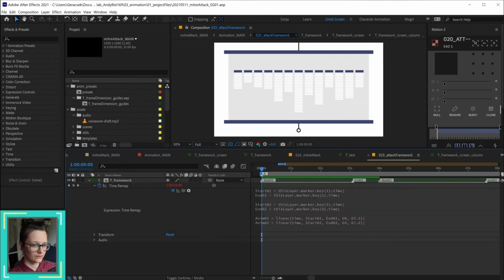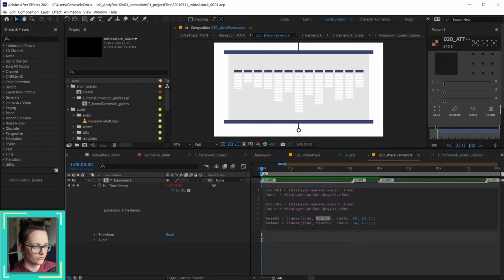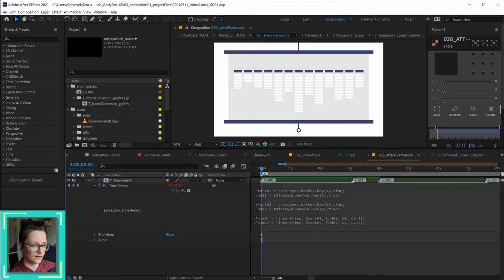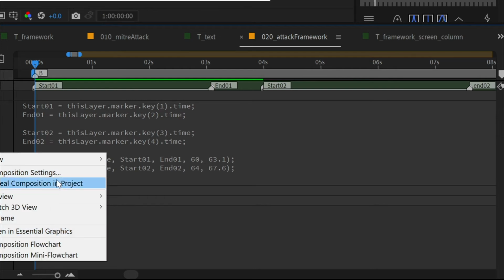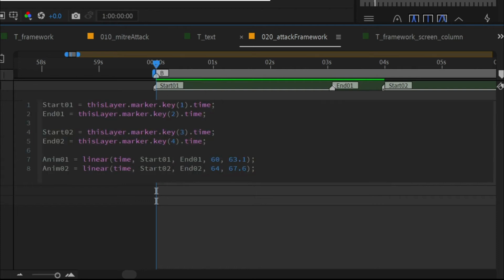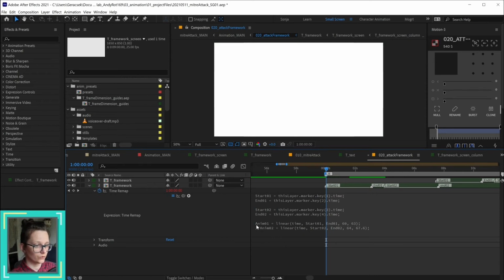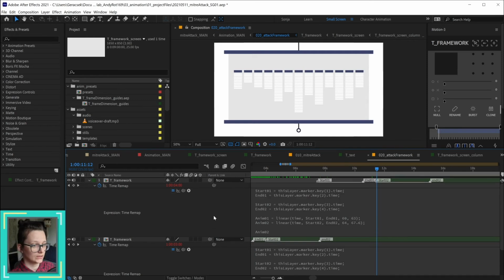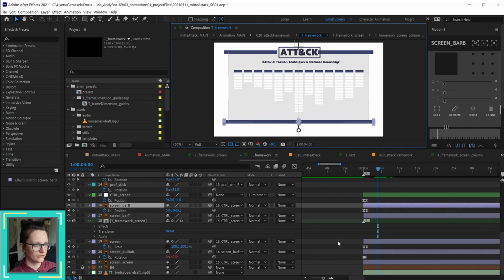Marker Driven Animation with linear() | Adobe After Effects Tutorial